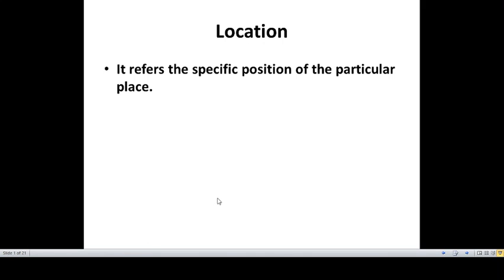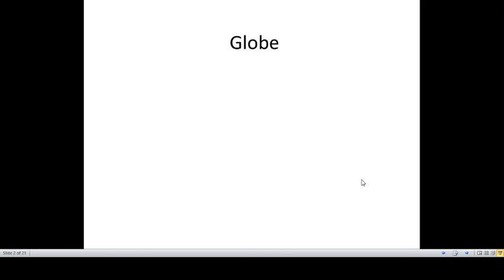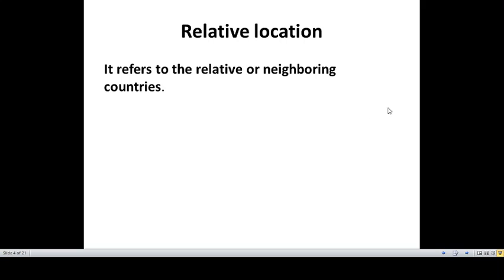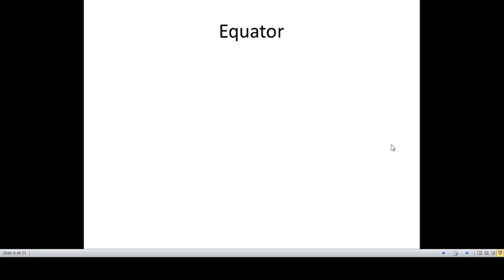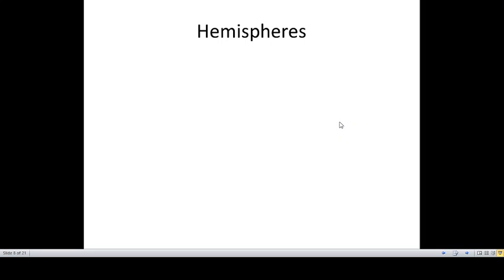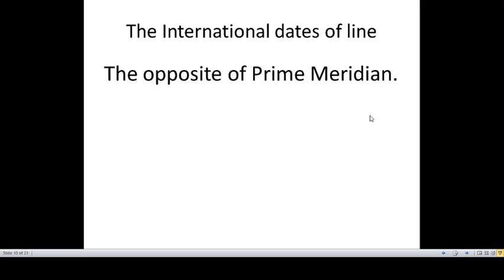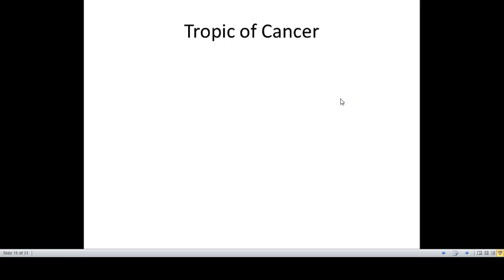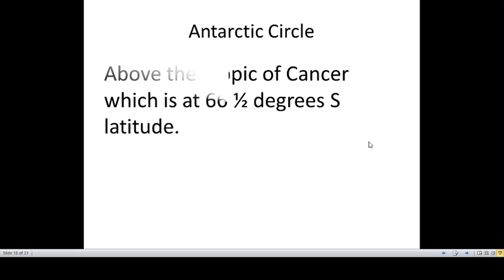Finding location using maps and globes